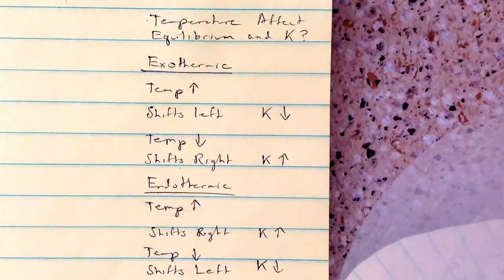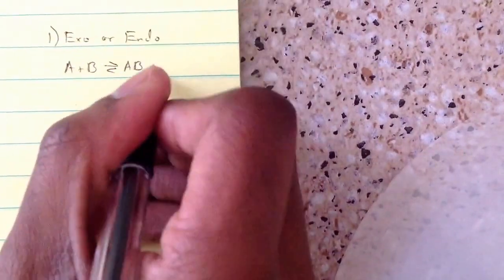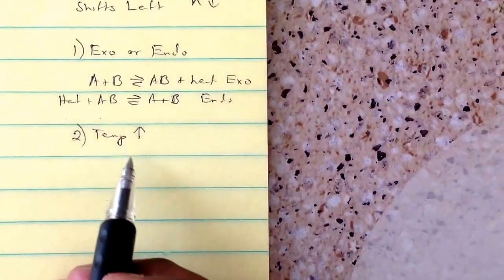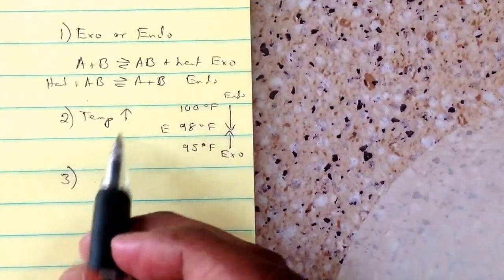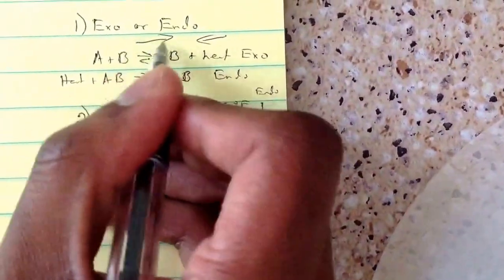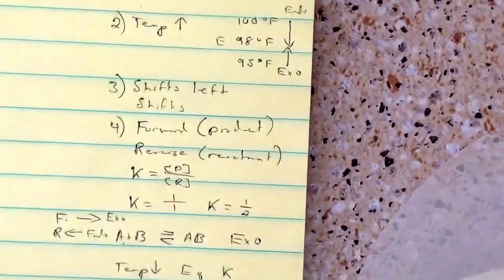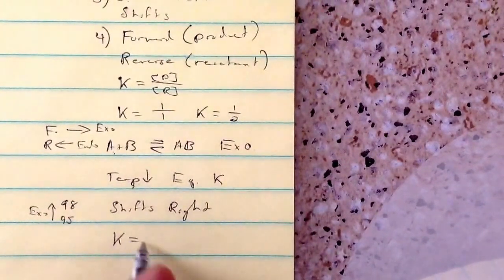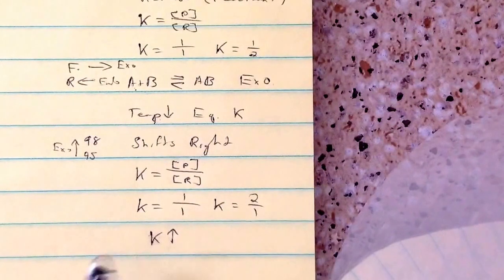How temperature affects Equilibrium and Equilibrium Constant (K)